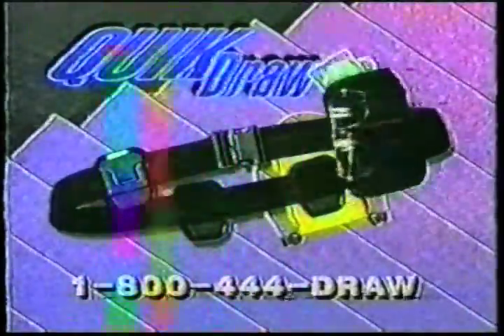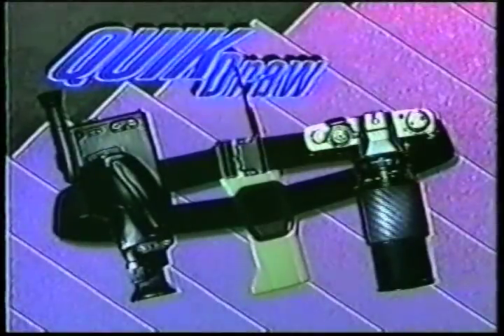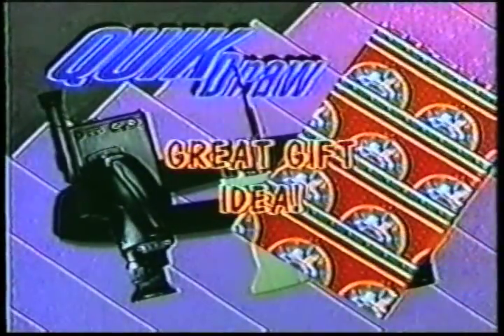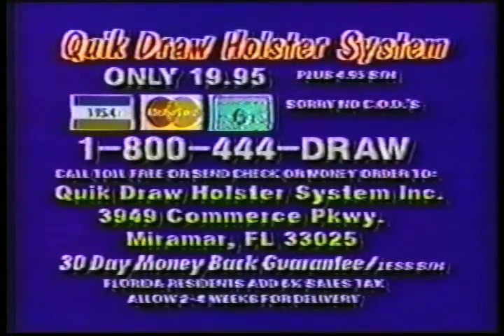Quik Draw Spot partial